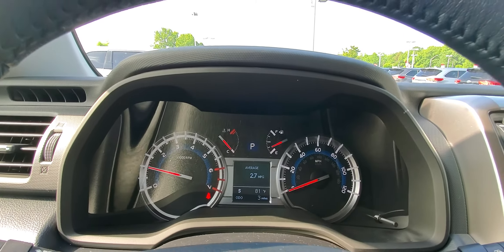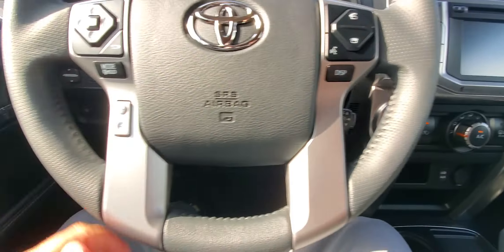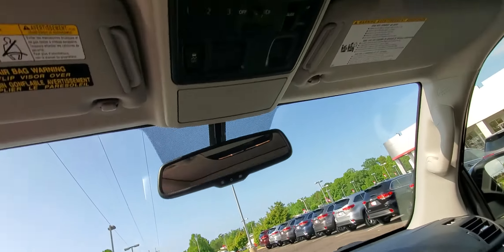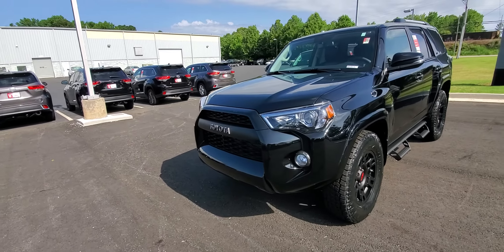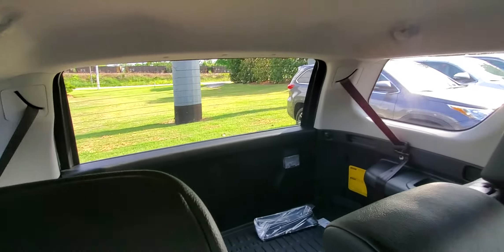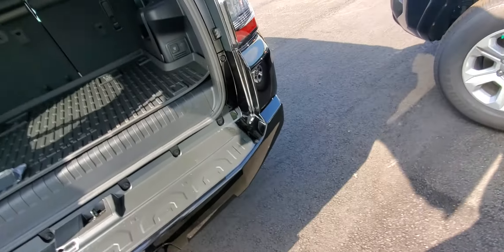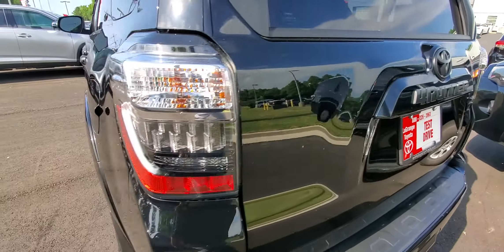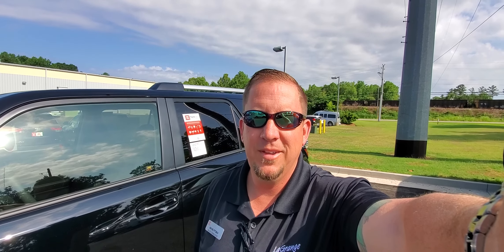2019 Toyota 4runner XP for Alexis from Wayne Pittman